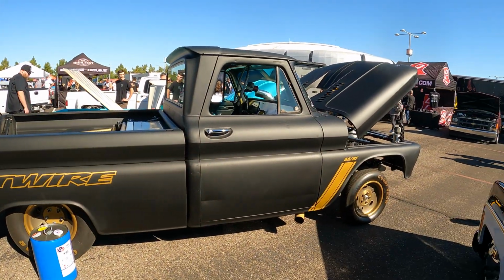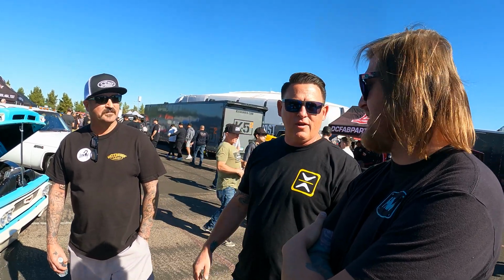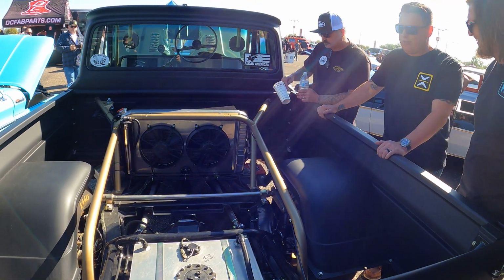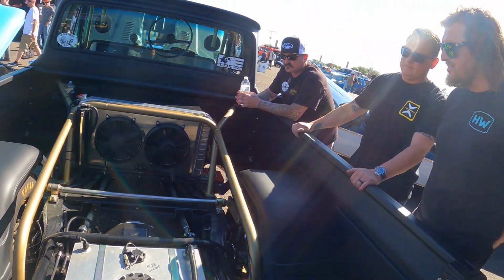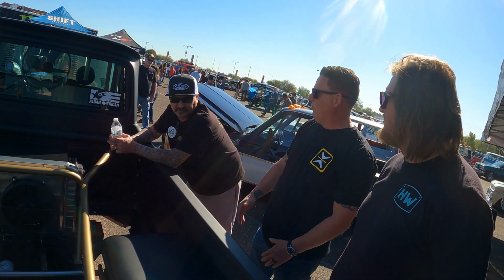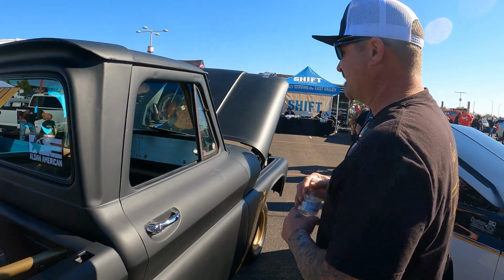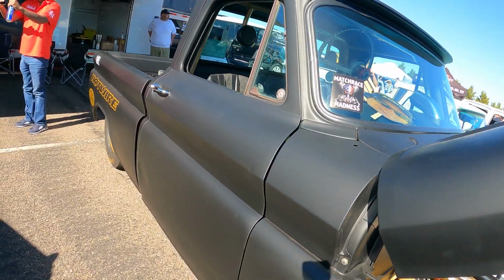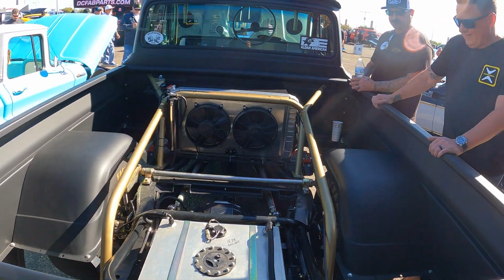Shine Speedshop and Dave Keister's Hotwire - Dino's Gitdown 2022 - Hutch's Welding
Let's talk to Dave Keister and Jimmy Shine about this '65 c10 gasser build to get an overview and some build details on this one of a kind project with a whole lotta style as well! Find them on IG at: